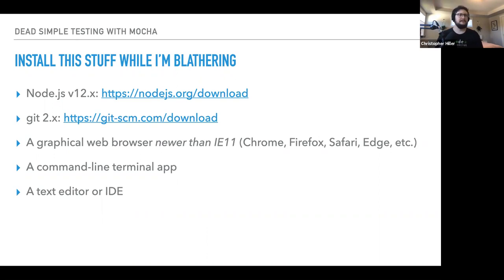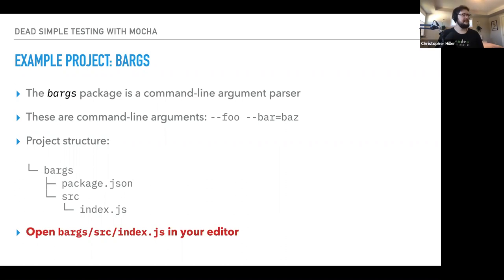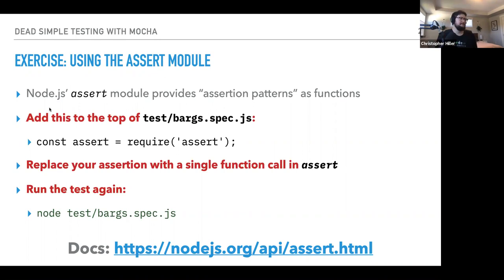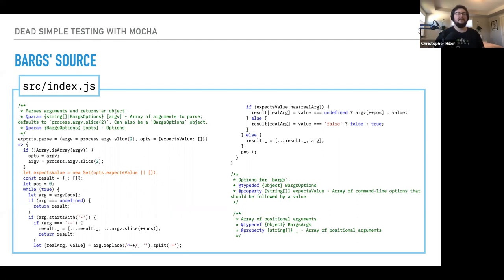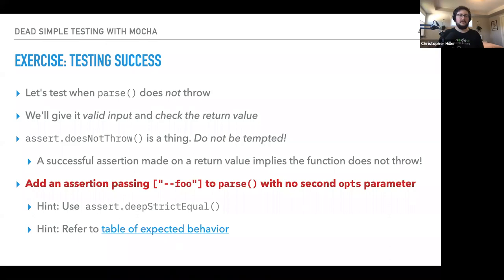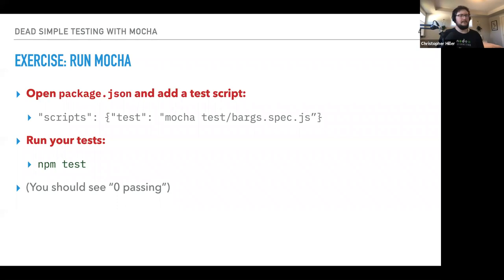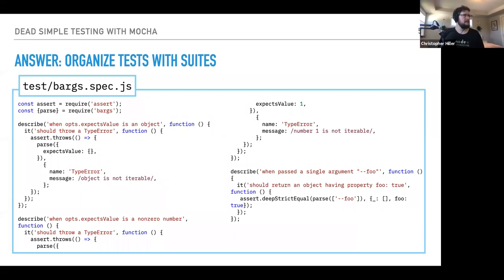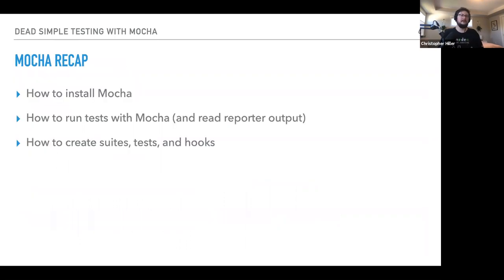Workshop: Dead-Simple Testing with Mocha - Christopher Hiller, IBM